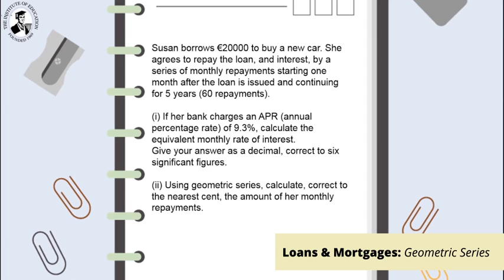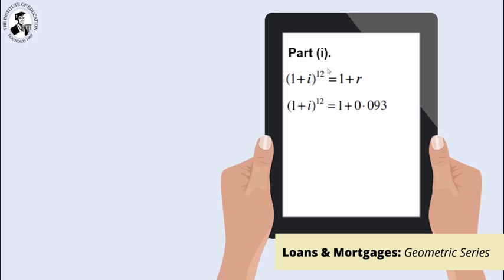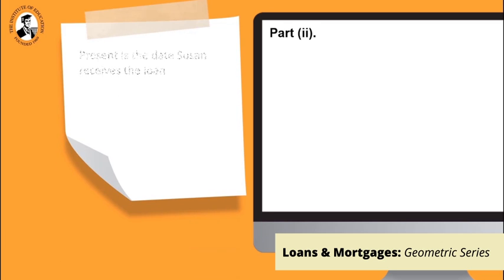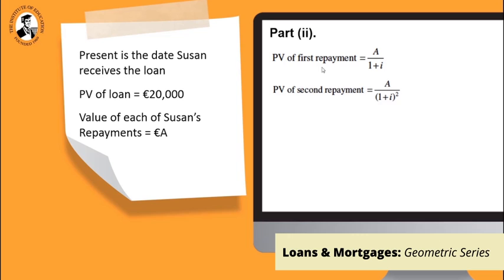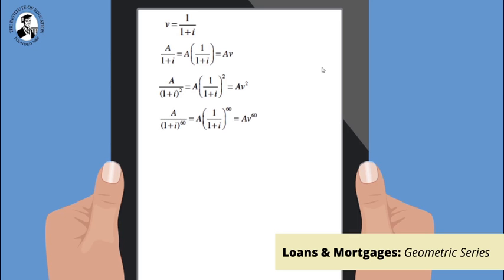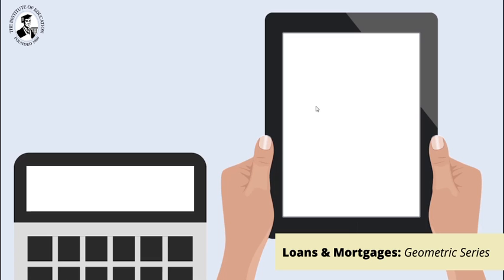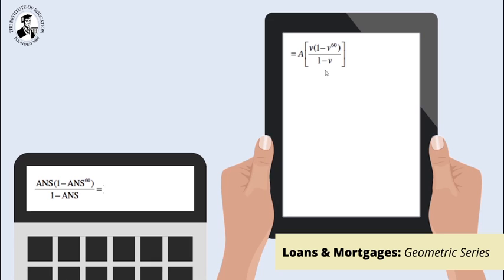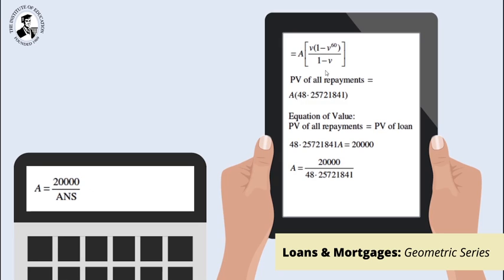Leaving Cert Maths - Financial Maths Tutorial: Loans & Mortgages - Geometric Series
For more great study notes from The Institute of Education, please